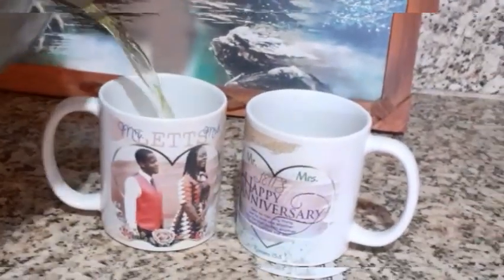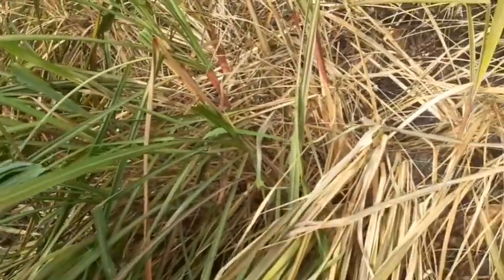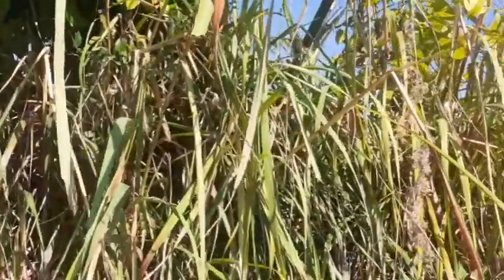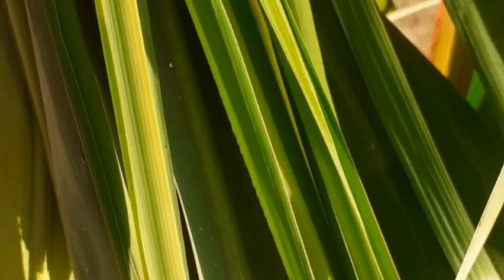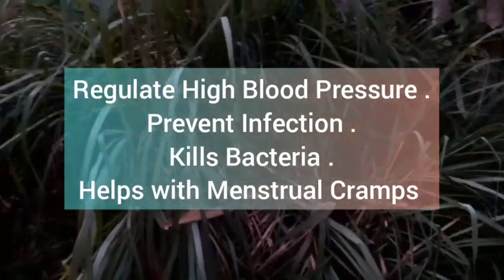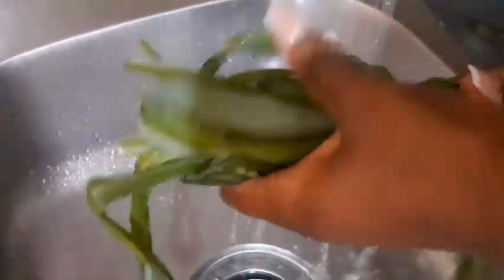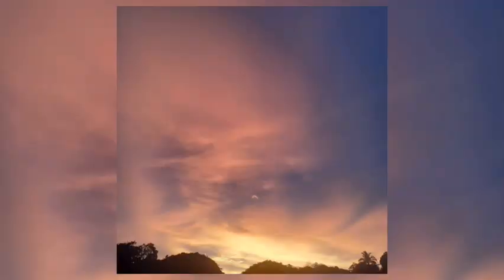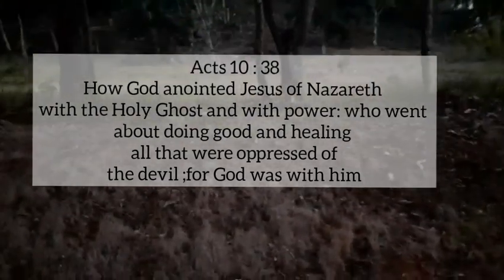Benefits Of Lemon Grass. Meditation Acts 10: 38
I will be sipping in God's word 📖📜along with different types of Jamaica tea

Can we sip together ?📖🍵

Today we are going to learn a little  about the FeverGrass/LEMONGRASS  tea

Please consult with your physician or other health care professional before taking my recommended herds .
Meditation Luke

Meditation Acts 10 Vs.38